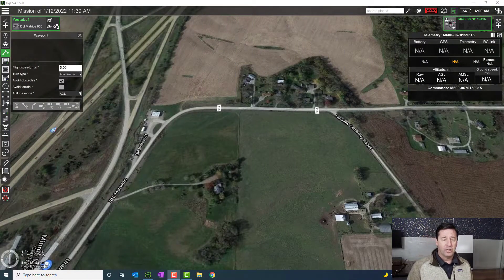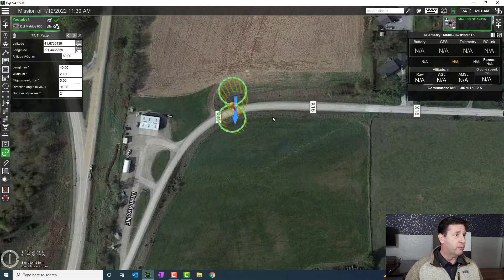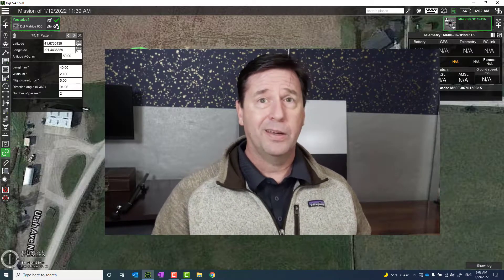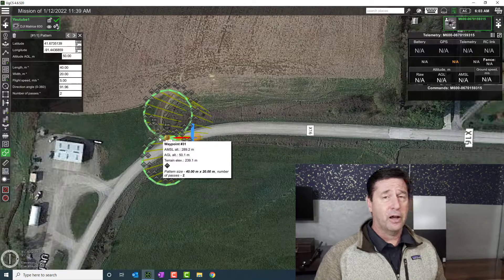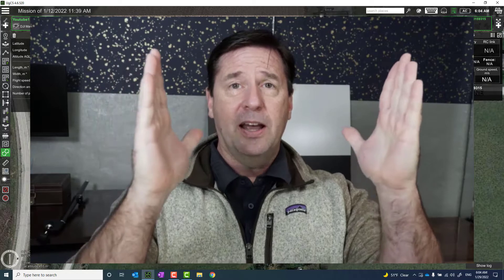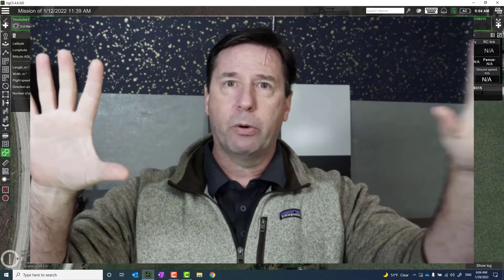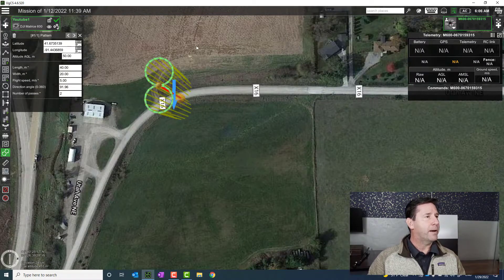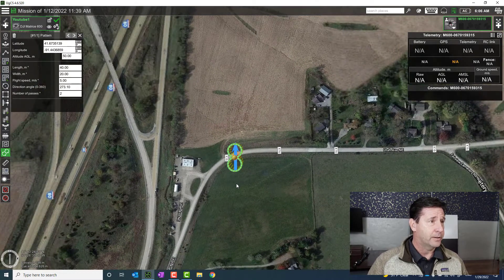Improving Drone Lidar Survey with Calibration Automation- UGCS 4.6 UPDATE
This video we talk about the importance of drone lidar calibration, how to do it, what the new UgCS 4.6 upgrade does to improve your workflow.